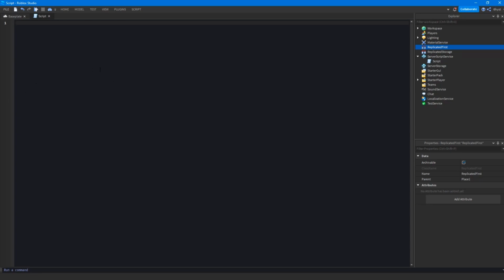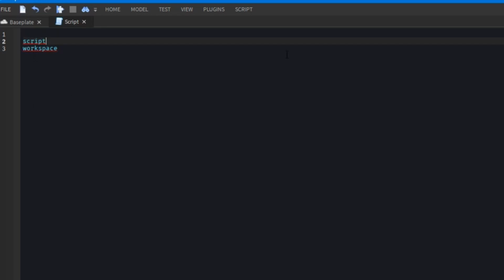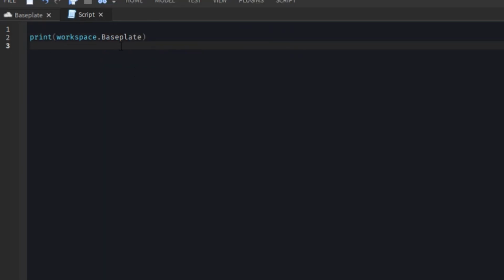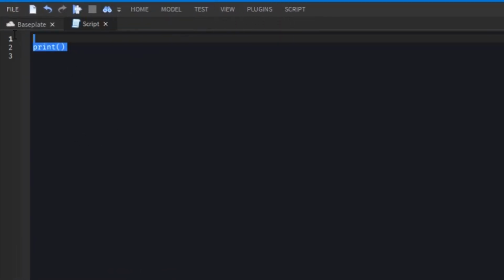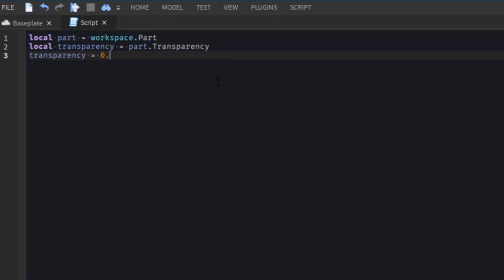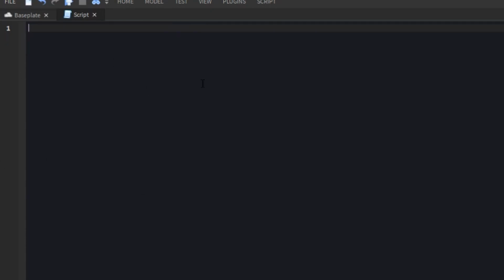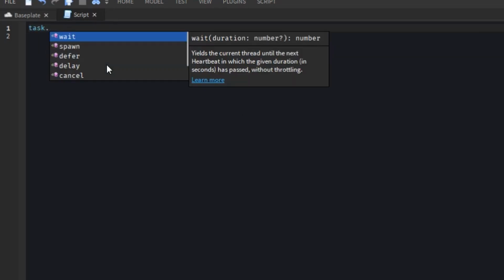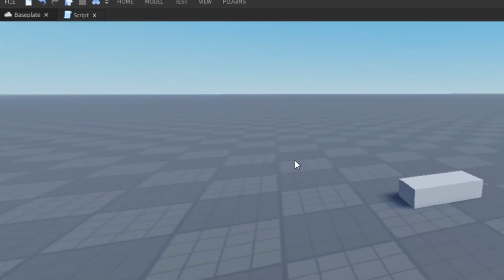Part 7 Referencing - How To Script In Roblox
Thumbnail by @LevelBucksOfficial
Edited by Jboy#7711

0:00-0:37 Intro
0:37-2:35 Referencing instances
2:35-3:30 Accessing Properties
3:30-4:30 Changing Properties
4:30-5:50 Indirect Change
5:50-6:50 Make your own script
6:50-8:26 Solution